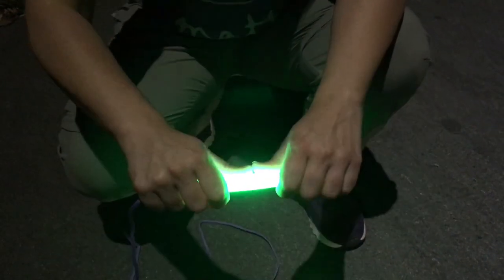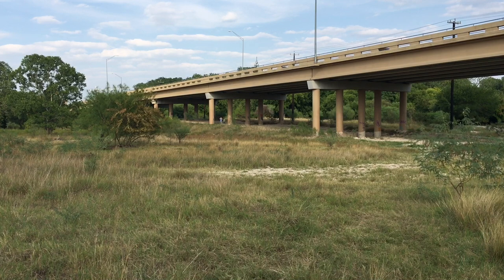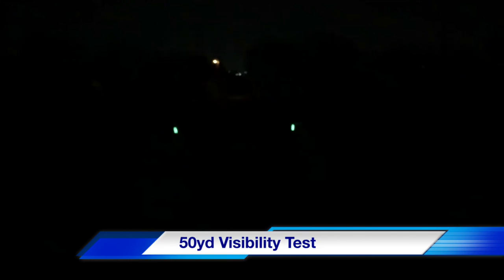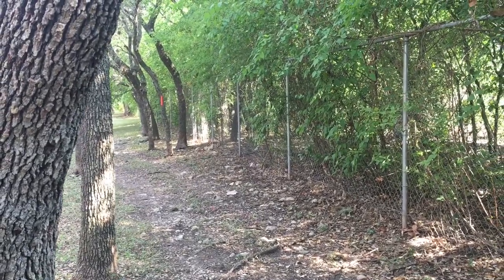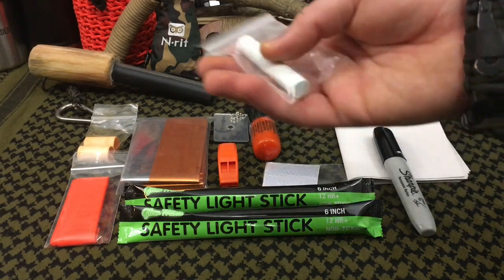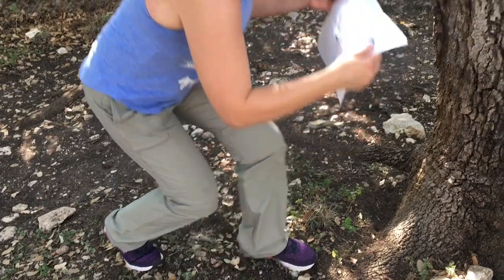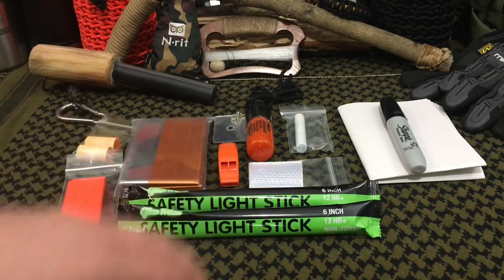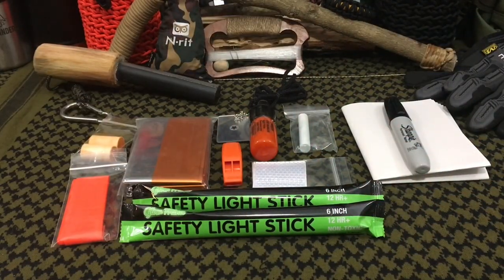$25 Budget Bug Out Bag Kit | SIGNAL for Rescue | BOSS KIT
The SIGNAL BOSS Kit. BOSS Kits are Perfect Bug Out Upgrades/ Supplements to your Pre-existing Kit or for any New Prepper!

Our Channel's Amazon Gear Wishlist:
All Gear we are interest in bringing to the channel: